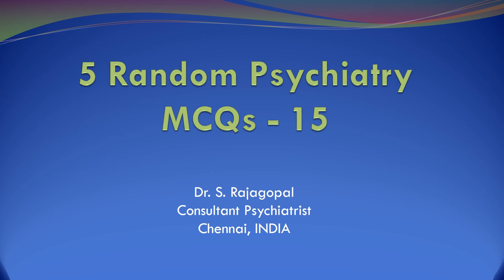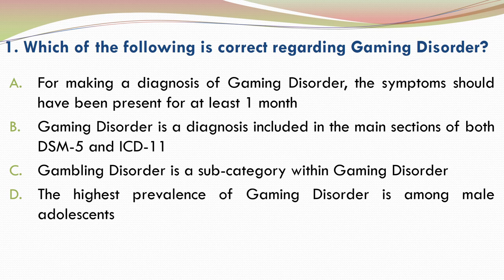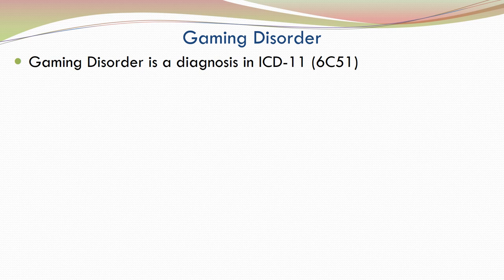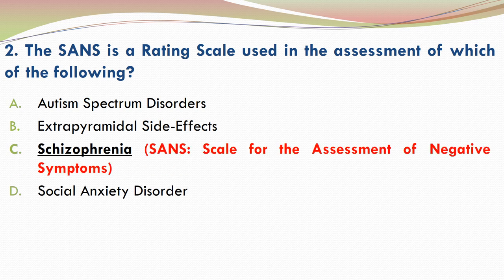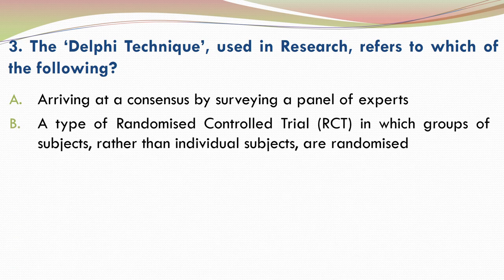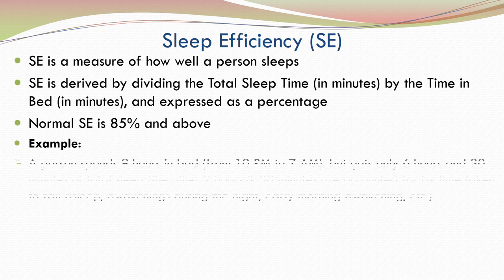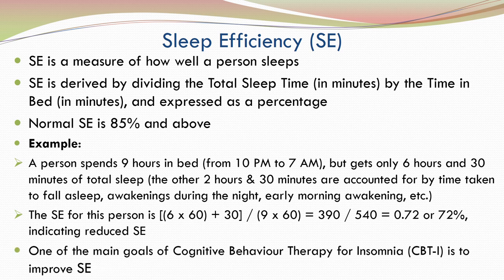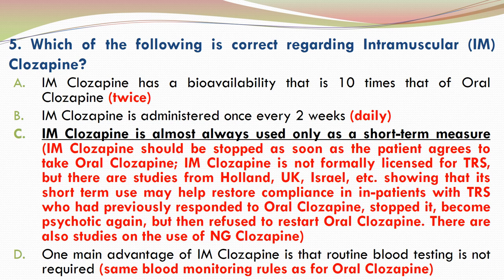5 Random Psychiatry MCQs - 15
A short presentation featuring 5 MCQs covering diverse, unrelated topics in Psychiatry.
Brief explanations, related to the questions, are provided.

The topics are:
MCQ 1: Gaming Disorder (1:02)
MCQ 2: SANS (3:54)
MCQ 3: Delphi Technique (5:46)
MCQ 4: Sleep Efficiency (6:59)
MCQ 5: Intramuscular Clozapine (9:01)

I assume no responsibility for any errors or omissions.